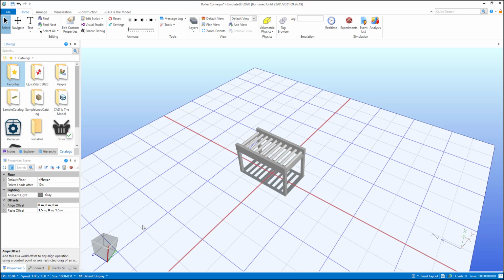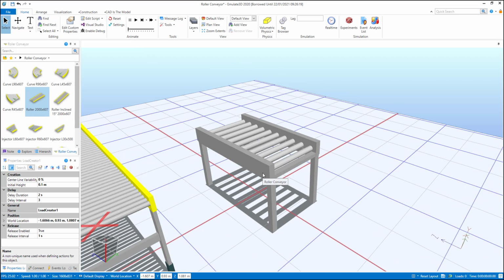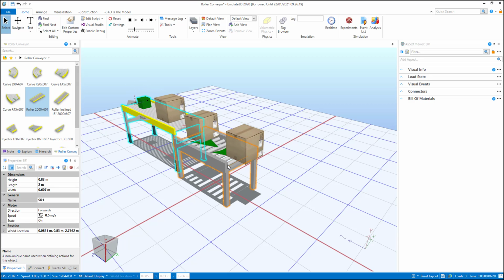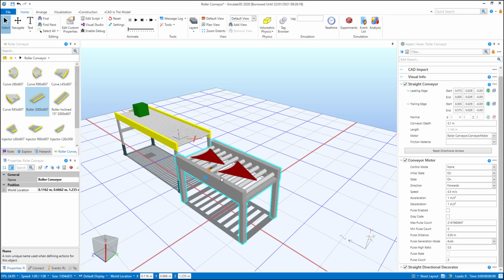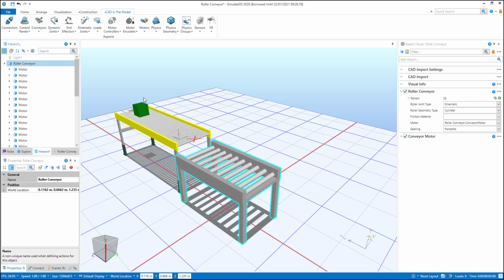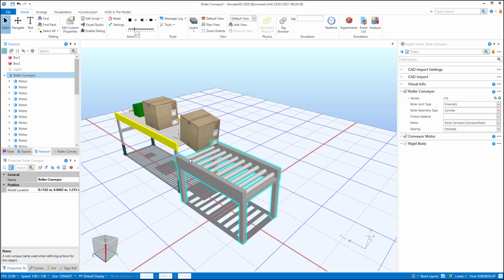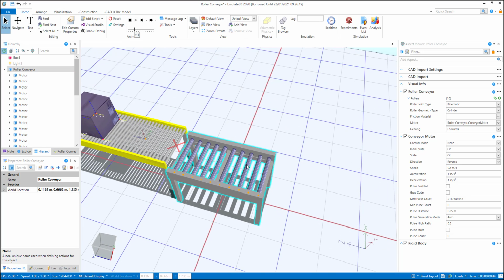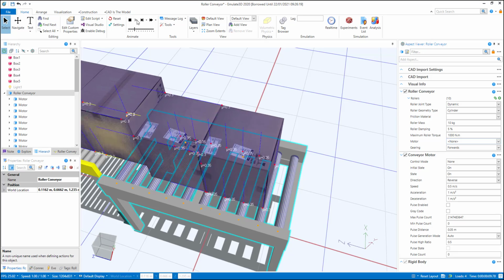Roller Conveyor CITM markup in Emulate3D